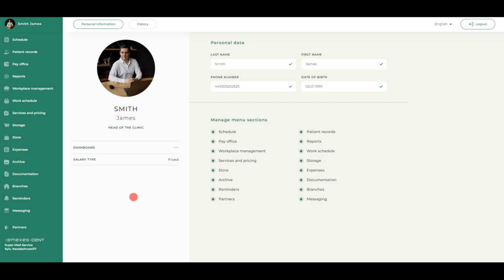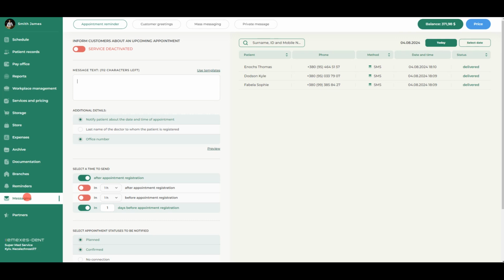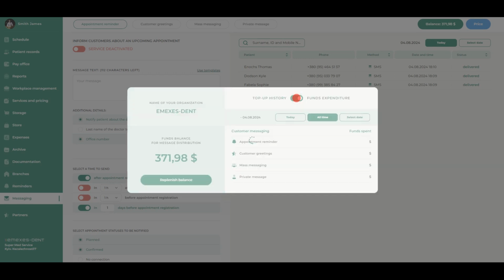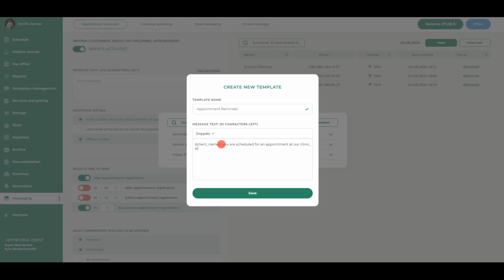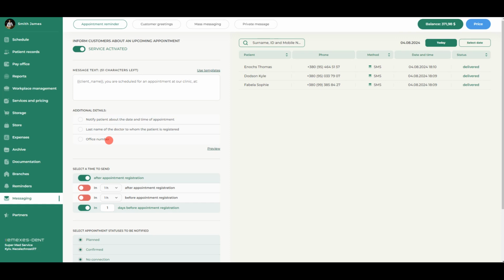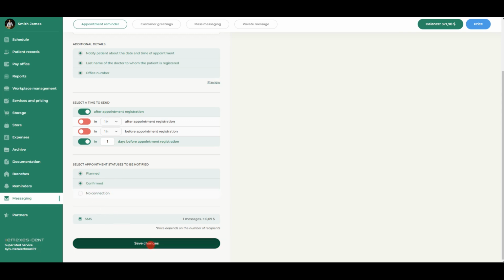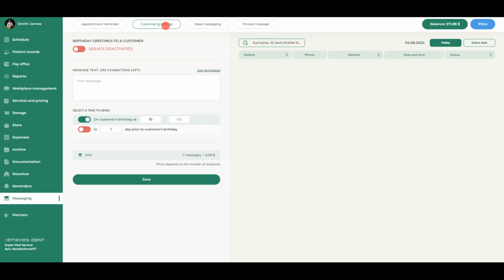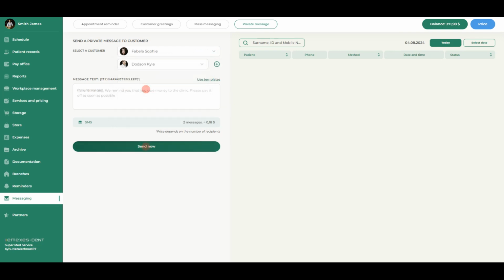Setting up customer notifications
0:00 - Pricing and application
0:55 - Balance replenishment
1:25 - Setting up the Appointment Reminder mailing
3:52 - Setting up the Customer Greetings mailing
4:12 - Mass messaging
4:32 - Private messages for customers